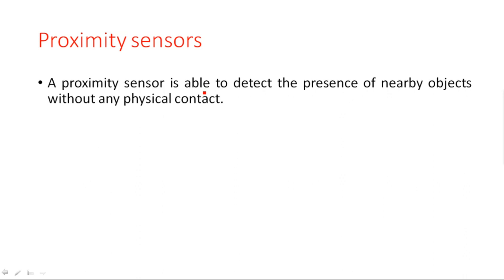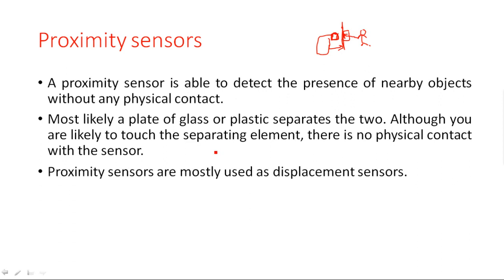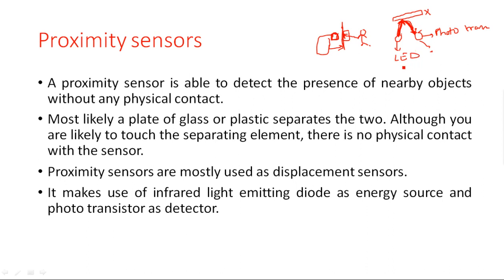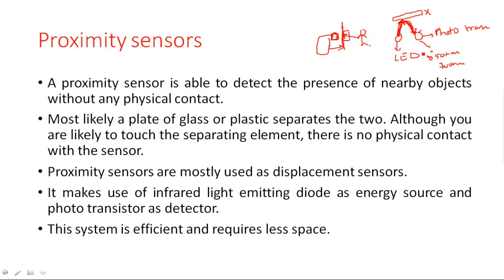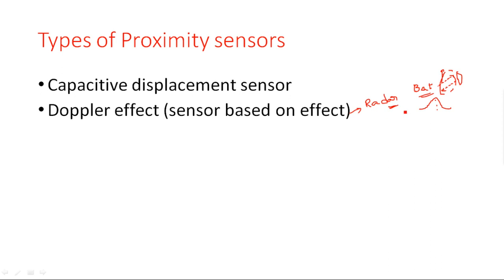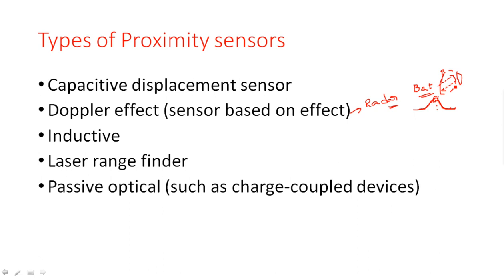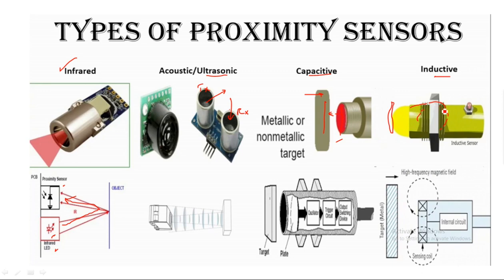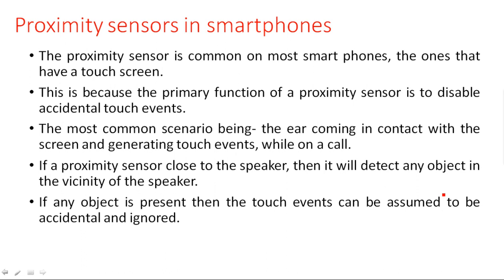Proximity Measurement | Proximity Sensor types | Electrical Instruments ( EIM ) | Lec - 72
Measurement of Proximity
- Types of Proximity Sensors
- Proximity sensors in smartphones
- Applications